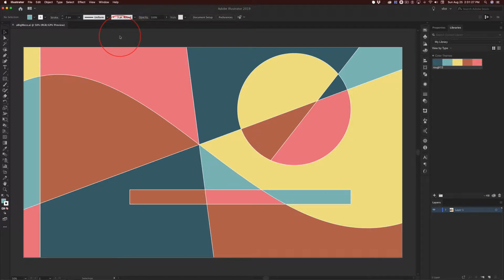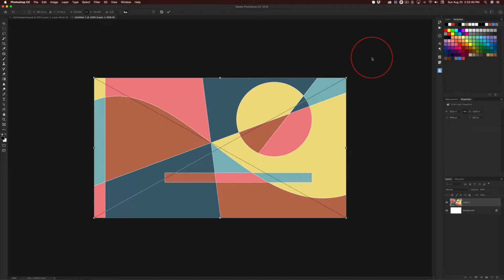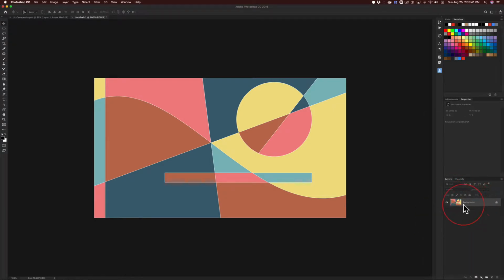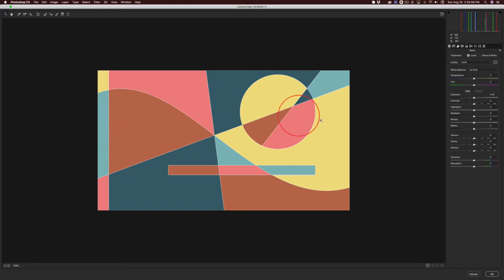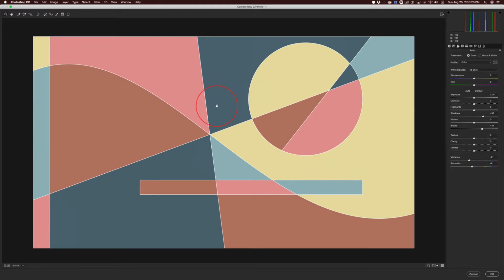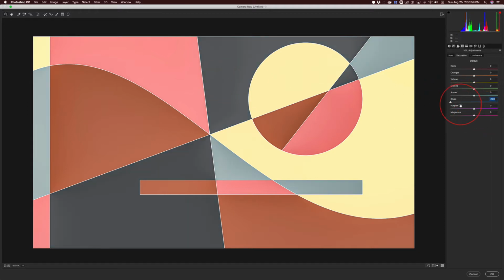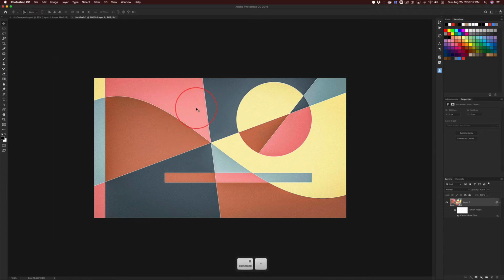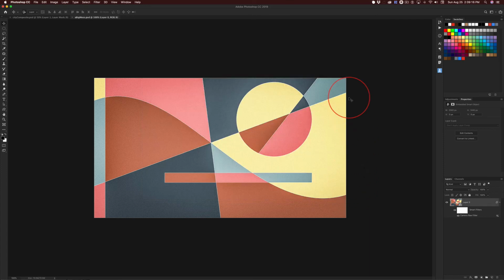Intro to Live Paint Part VII